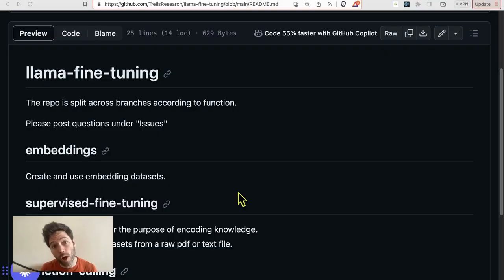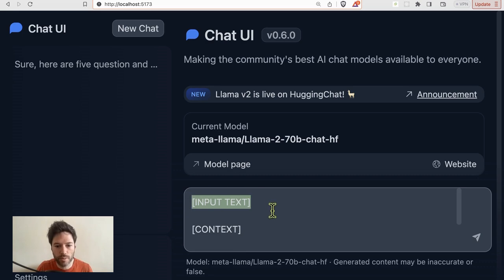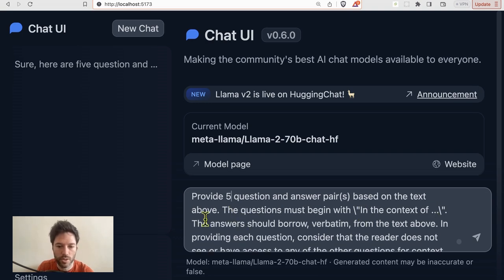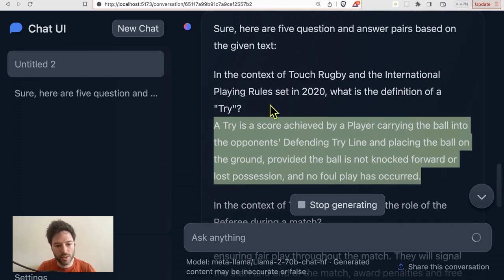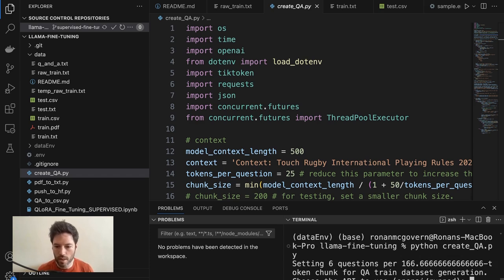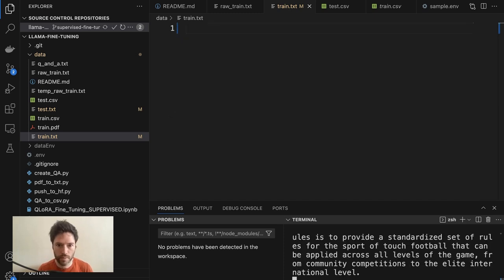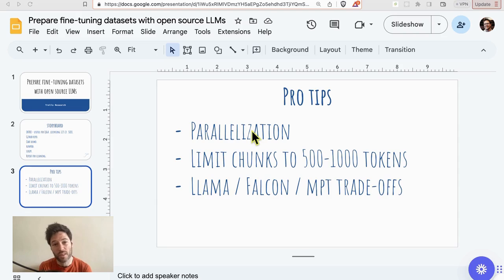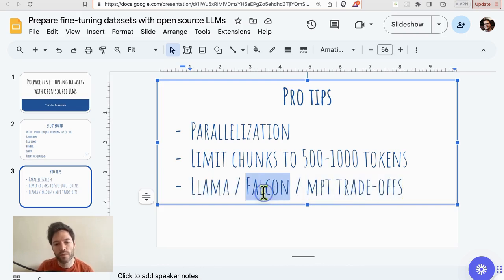Prepare Fine-tuning Datasets with Open Source LLMs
➡️ Get Life-time Access to the ADVANCED-fine-tuning Repo (incl. Data Prep Scripts)

Chapters:
0:00 Preparing data for fine-tuning
0:37 Video overview
1:04 Accessing the GitHub Repo w/ data preparation scripts
2:42 Q&A Dataset preparation using Llama 2 70B and chat-ui
7:29 How to set up a Llama 2 API for 70B
8:45 Using a Llama 2 API to prepare a Q&A dataset for fine-tuning
12:22 Pro tips for preparing fine-tuning datasets